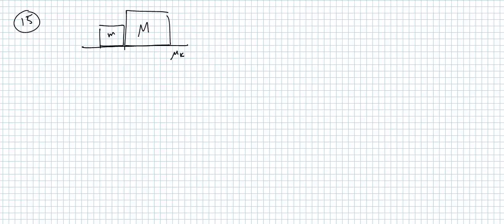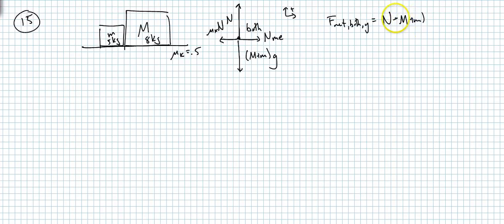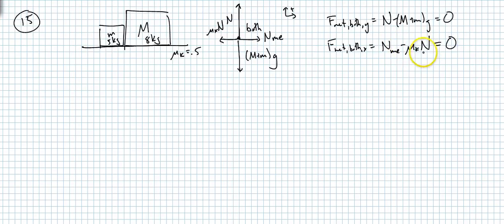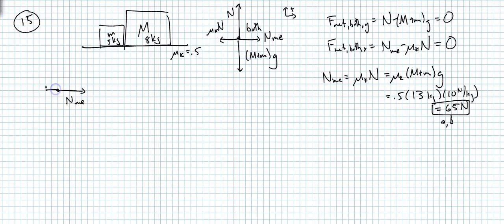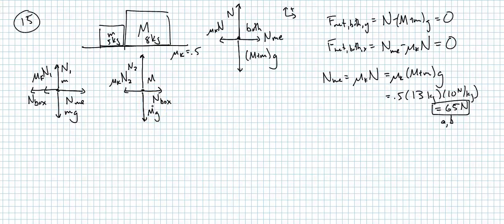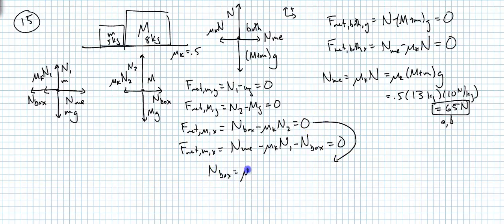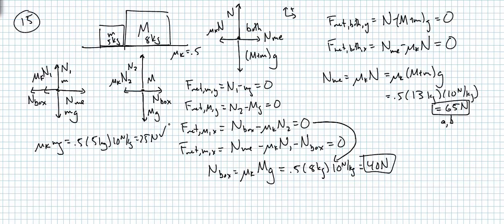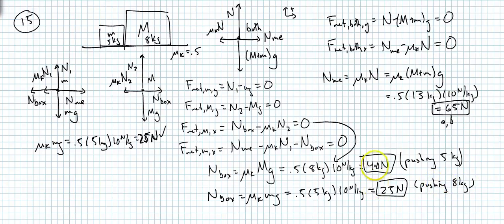BFPM Friction 15